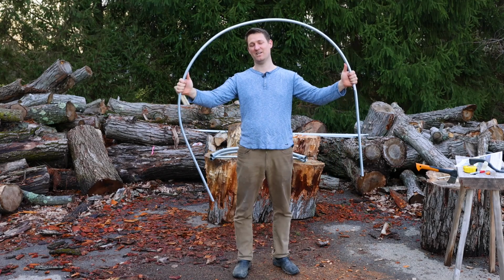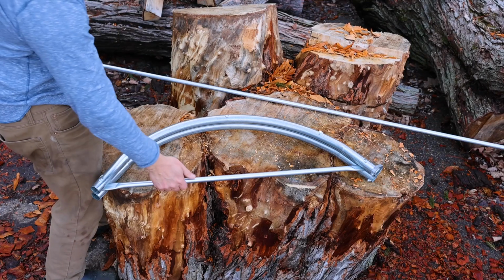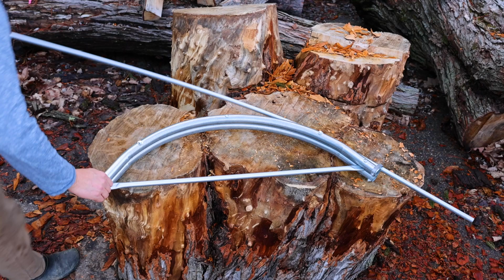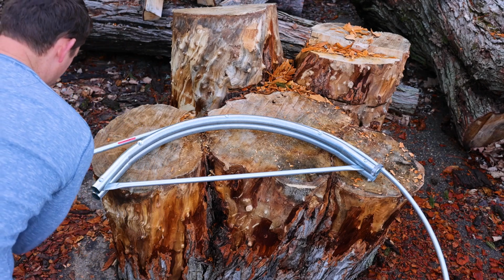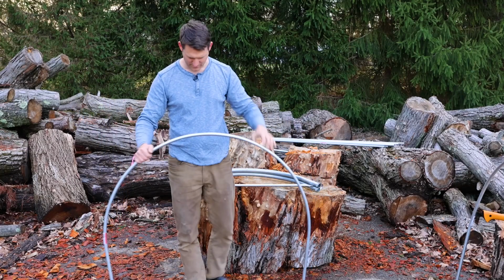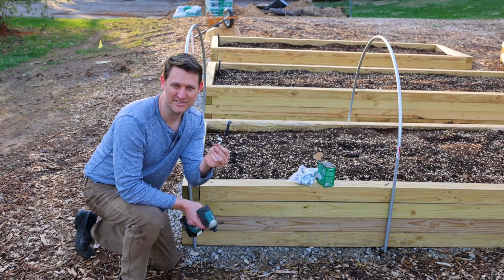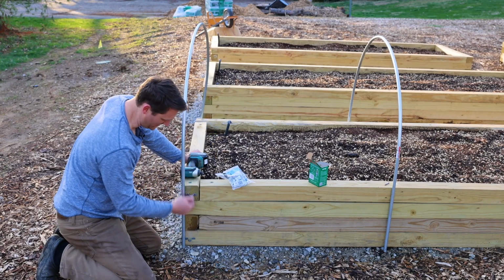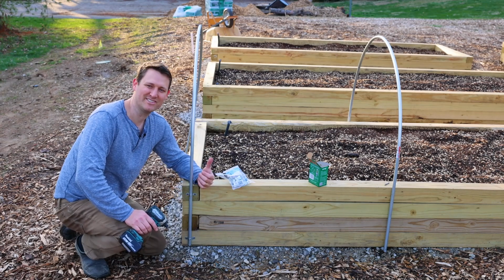How to make hoops for row covers using metal conduit and attach them to your raised beds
In this video I describe the relatively simple process of making hoops for row covers using 1/2" metal conduit.  The items you will need are:
-10ft 1/2" metal conduit (I bought at Home Depot)
-1/2" two hole straps (they should be in the same place as the conduit)
-Outdoor screws (look for decking screws)
-Conduit bender.  I bought this one from Johnny's Seeds (not sponsored):
Note that for the conduit bender it should match the width of your raised beds.  Since my beds are 4 feet wide I bought the one appropriate for 4 foot beds, there is also a 3 foot wide bender as well.
The process of actually making the hoops is relatively simple.  I marked 14" from each end to allow for a straight portion on the side of my beds.  I then bent these using the bender.  This can be done with one person but two may be easier for some people.  The hoops are then secured to the sides of the beds and a horticultural fleece is used as a row cover.

I have found these help incredibly in multiple ways:
1. They protect early plants from frost.  These go over all our early plants planted out April 1st here in SW Ohio Zone 6a.
2. They protect your plants from insects without need for sprays.  Two insects in particular that these are great for are cabbage worms and squash vine borer.
3. They help with acclimating newly transplanted plants.  I've found you don't need to harden off as long if planted under cover.

-Peter